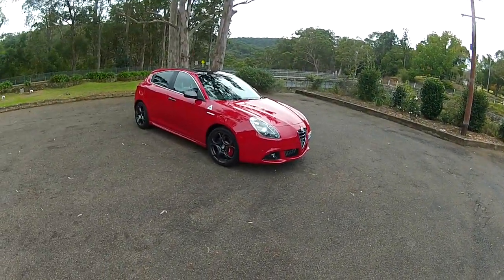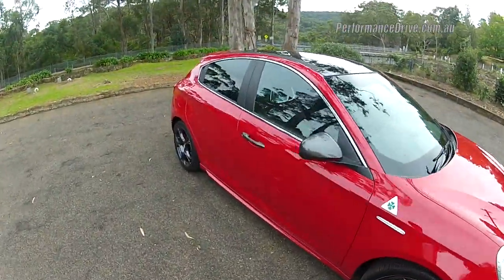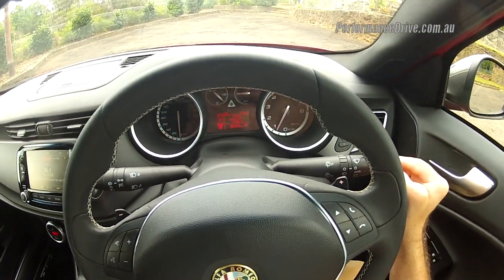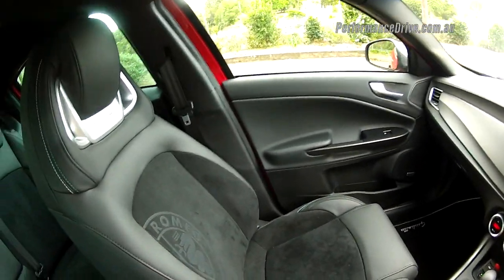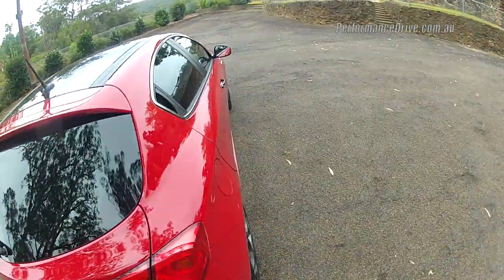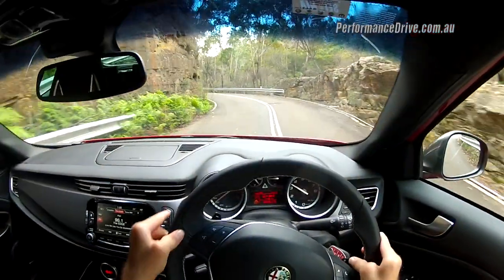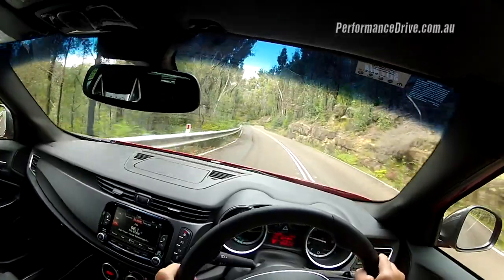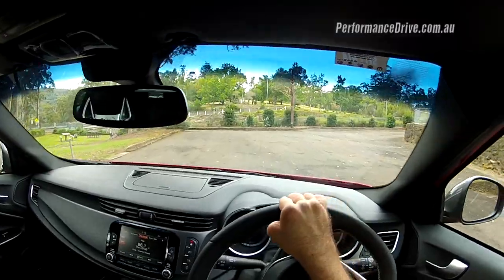2015 Alfa Romeo Giulietta QV review (POV)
Are you after a hot hatch that not only packs potent performance but also style and flamboyance? The 2015 Alfa Romeo Giulietta Quadrifoglio Verde (QV) is out to offer exactly that.

for the full review.